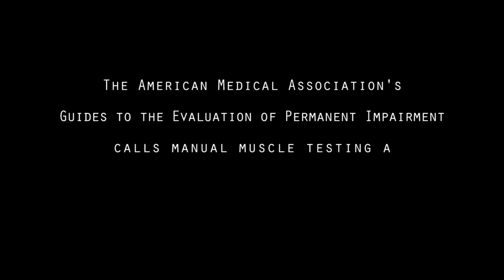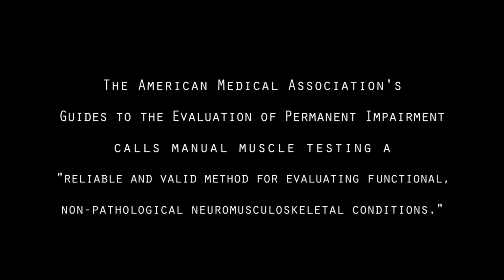Cuthbert's ICAKUSA Research YouTube Video, BEST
Applied Kinesiology Research